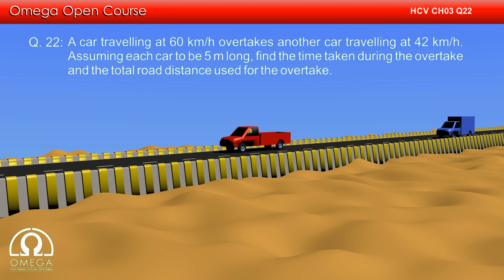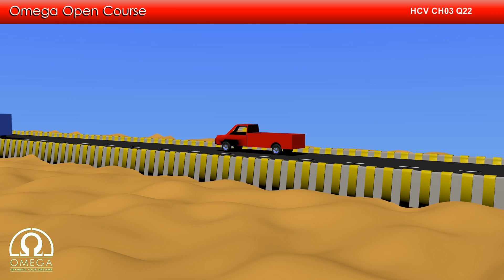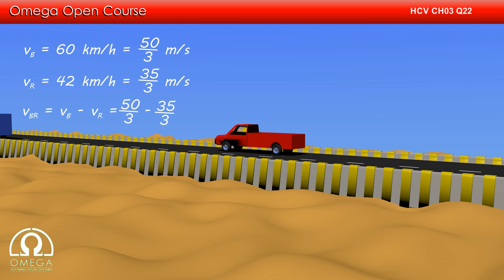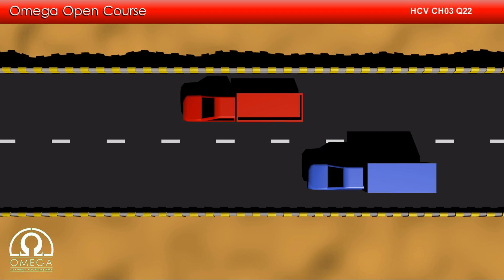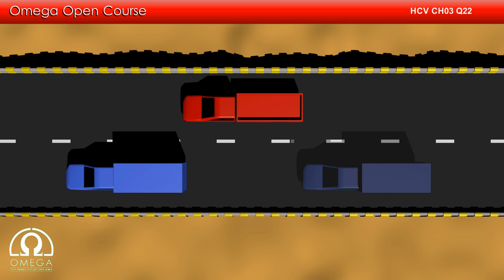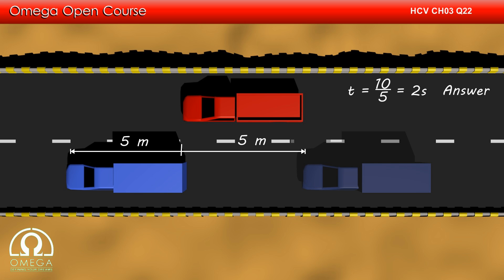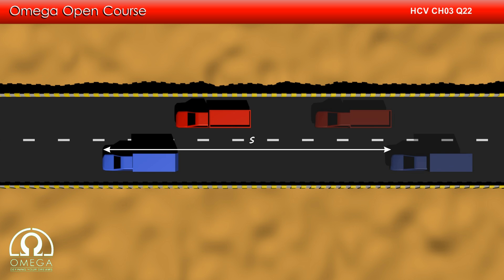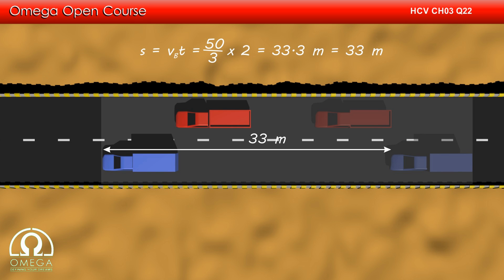H. C. Verma Solutions - Chapter 3, Question 22